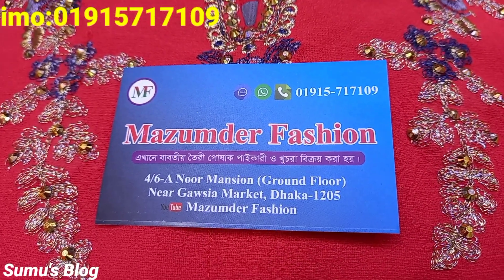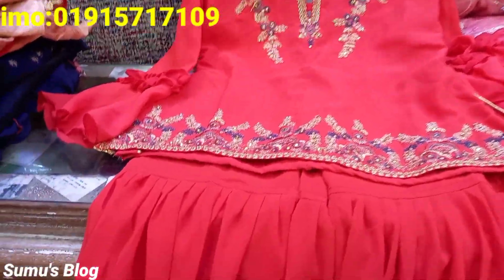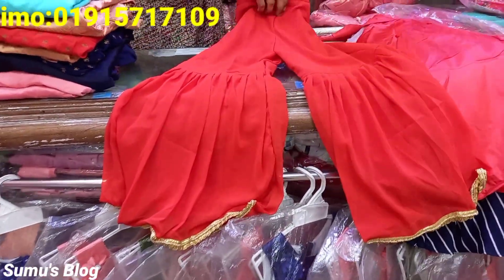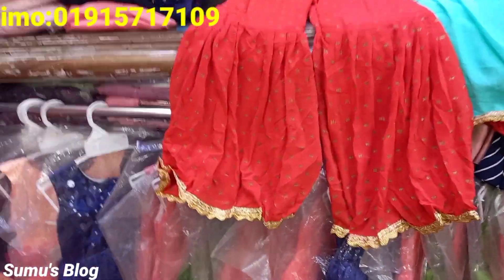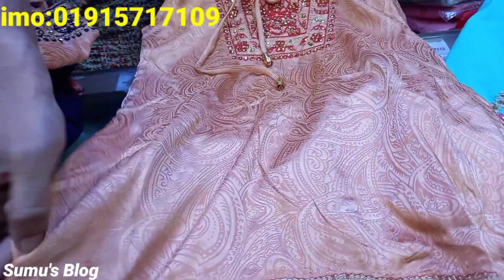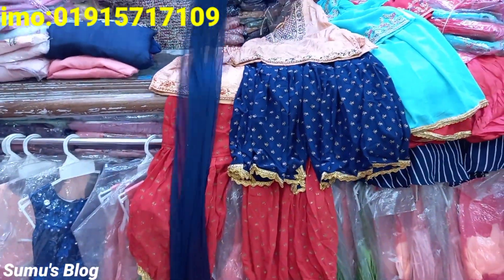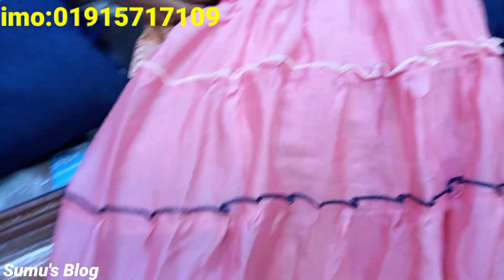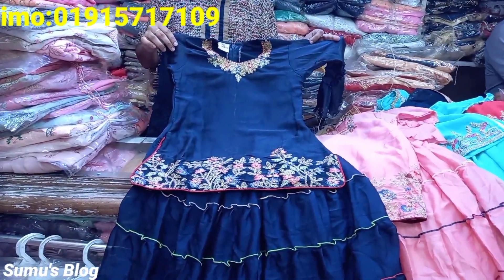5-12 বছরের মেয়েদের ঈদ/পার্টি জন্য গারারা কালেকশন |বাচ্চা মেয়েদের জন্য ঈদের ধামাকা কালেকশন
5-12 বছরের মেয়েদের ঈদ/পার্টি জন্য গারারা কালেকশন |বাচ্চা মেয়েদের জন্য ঈদের ধামাকা কালেকশন |